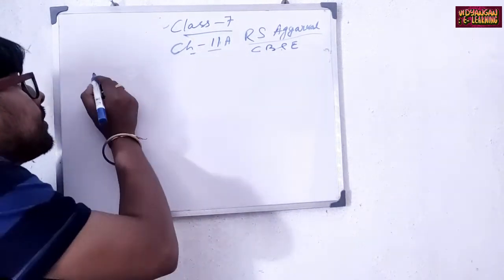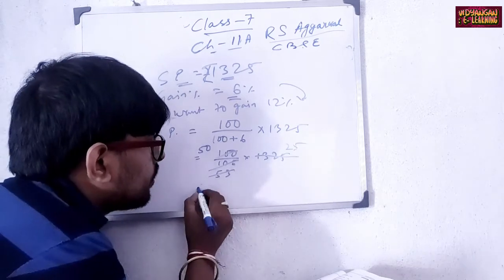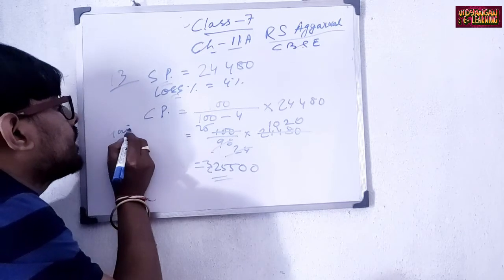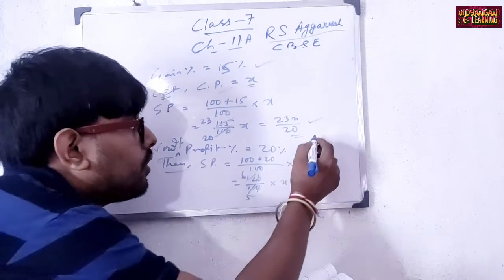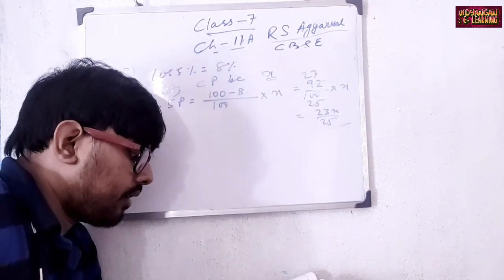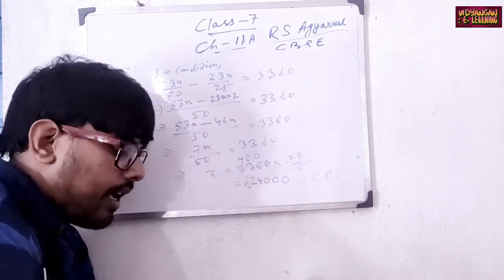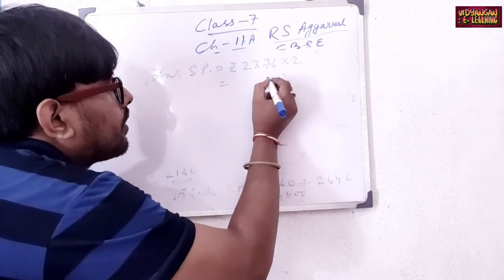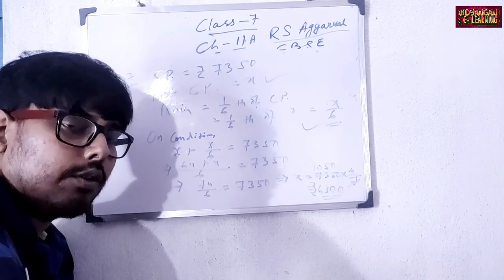CLASS 7 CBSE RS AGGARWAL SOLUTION|EXERCISE 11|PROFIT AND LOSS| PART 3| BY VIDYANGAN :E-LEARNING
CLASS 7 CBSE RS AGGARWAL SOLUTION| CBSE| EXERCISE 11| PROFIT AND LOSS| PART 3

learn maths

profit and loss by learn maths

profit and loss by RS agarwal

profit and loss by rs aggarwal

rs aggarwal class 7 chapter 11

rs aggarwal class 7 exercise 11